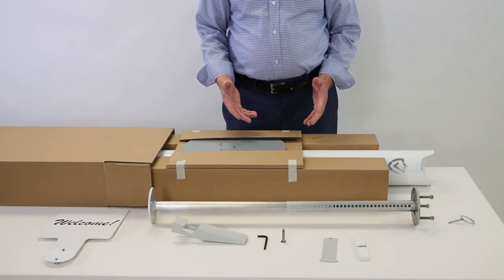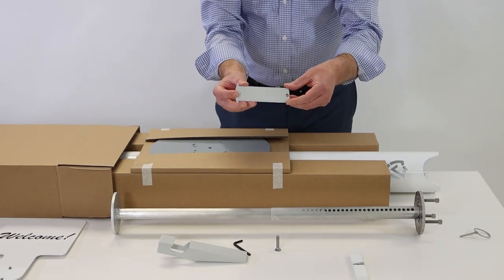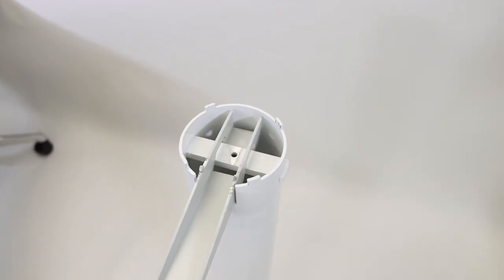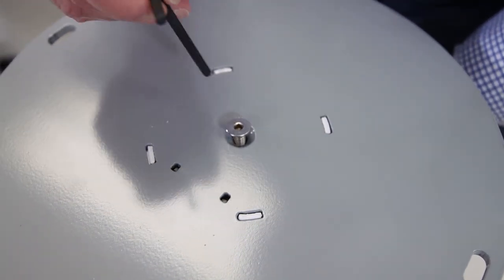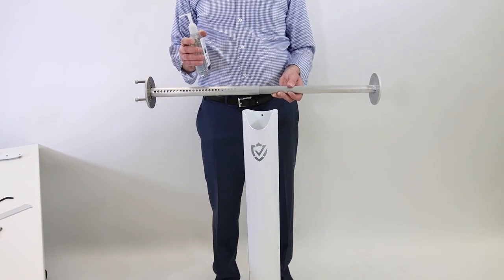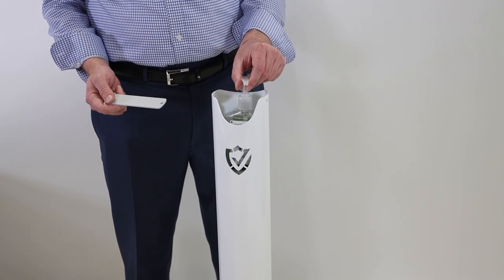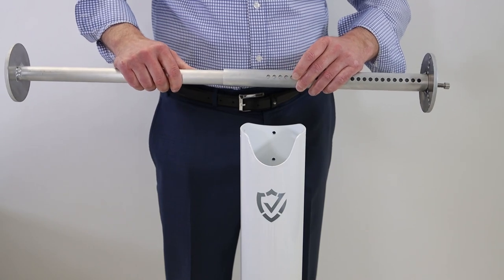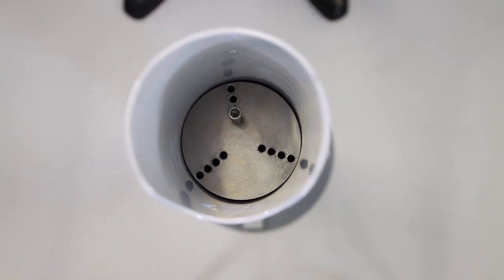Shield Dispenser - Assembly Tutorial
Zero Touch
 - Zero Contamination: Made in North America, the patented
Shield dispenser is designed to prevent
contamination and remove the worry.

Easy To Assemble - View Your Assembly Instructions Here!